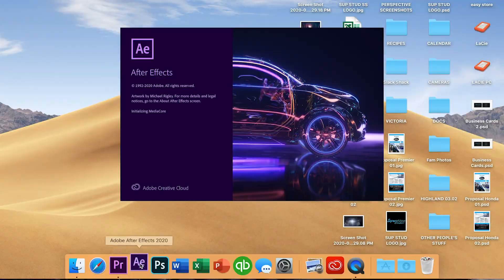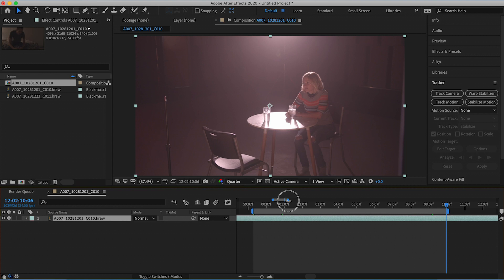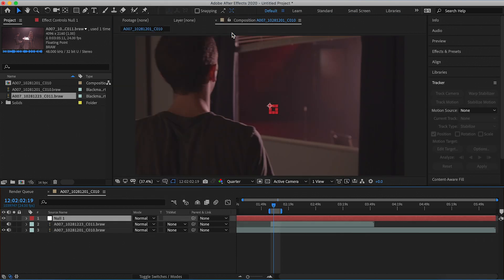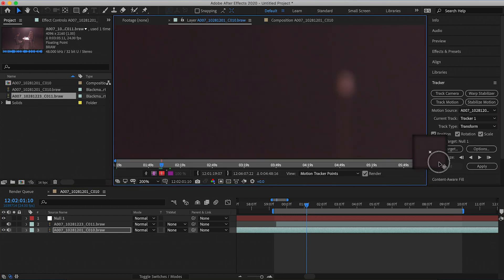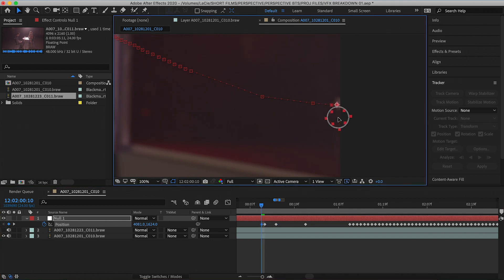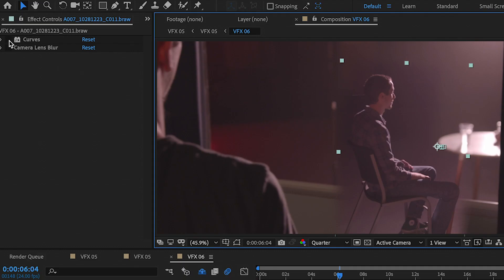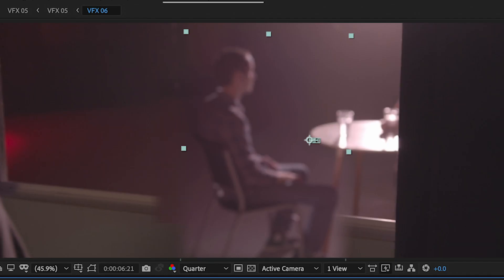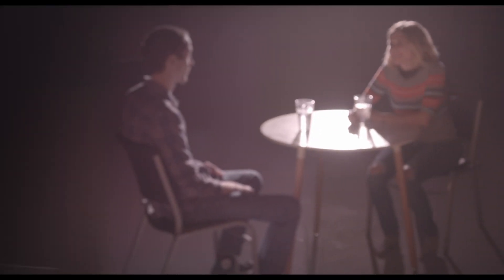Duplicate Someone in After Effects Without Motion Control | VFX Behind PERSPECTIVE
Take a look at the VFX behind our short film, PERSPECTIVE.  Specifically how to duplicate a character without motion control.